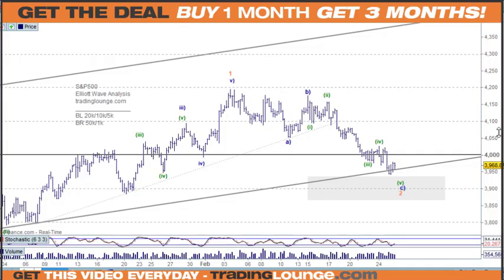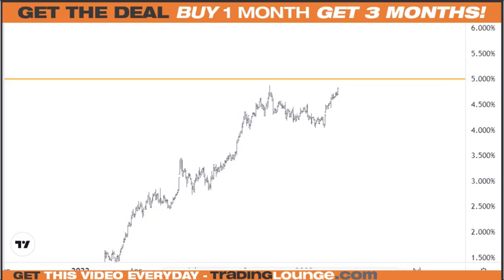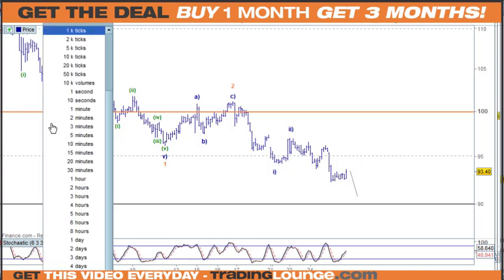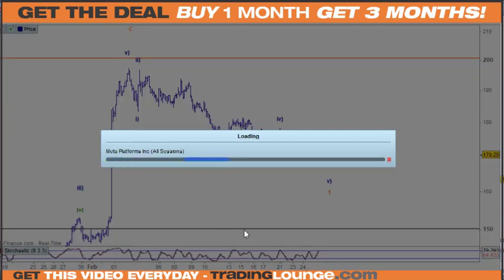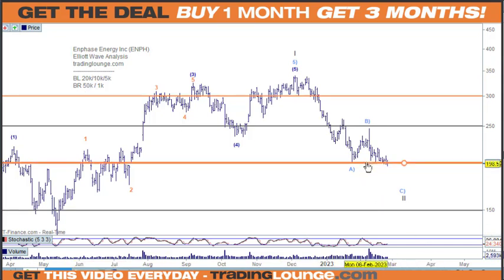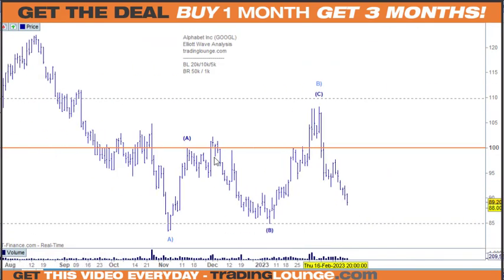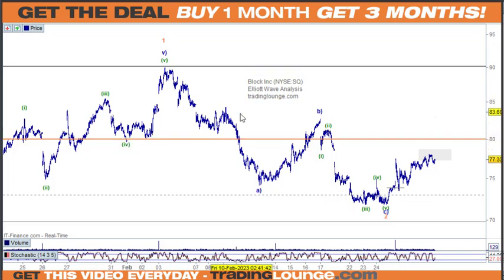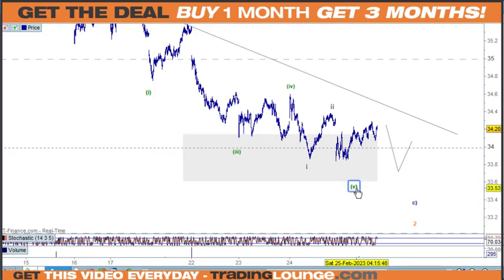Stocks: AMZN, AAPL, NVDA, TSLA, GOOGL, BRK, SQ, META, MSFT, BAC: Elliott Wave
Stock Market Daily Report: SP500, AAPL, TSLA, AMZN, NVDA, MSFT, META, NFLX, GOOGL, BAC
Stock Market Content: SP500, Apple (AAPL),Tesla (TSLA), Amazon (AMZN), Nvidia (NVDA), Microsoft MSFT, Berkshire Hathaway (BRK/B), Block, Inc (SQ), Meta Platforms, Netflix (NFLX), Enphase (ENPH), Alphabet GOOGL. XFL Finance Sector ETF, JPMorgan JPM & Bank of America BAC, Goldman Sachs Group Inc (GS)
Stock Market Summary: Expecting another low for monday for most stocks
Elliott Wave Analysis: Wave iv of (v) c) of 2
Trading Strategies:  No strategy on the next low

Video Chapters
00:00 SP500 / USD DXY
06:42 Apple (AAPL)
09:07 Amazon (AMZN)
11:10 NVIDIA (NVDA)
13:02 Meta Platforms (META)
18:40 Netflix (NFLX)
20:13 Enphase (ENPH)
22:35 Tesla (TSLA)
24:25 Alphabet (GOOGL)
28:17 Microsoft (MSFT)
29:16 Berkshire Hathaway (BRK.B)
30:16 Block Inc. (SQ)
33:47 Bank of America BAC
36:30 TRIAL Buy 1 Month Get 3 Months

"Ready to take your trading game to the next level?